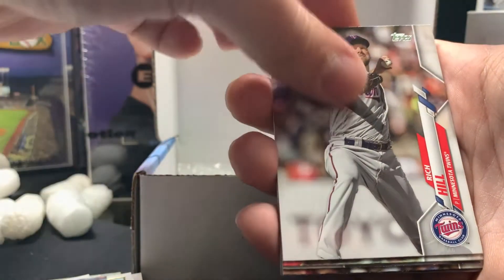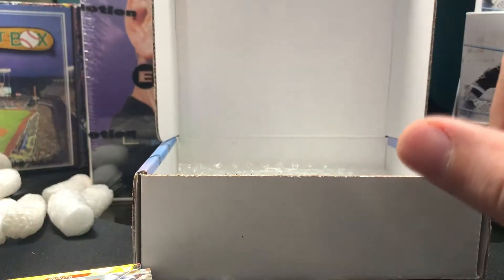BIG BAT BOX Mystery Box!! December Baseball Edition! (2/2)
Today I'll be opening a Monthly Subscription box called the Big Bat Box. This is part 2/2. Specifically, this is the Big bat box December edition. For ~$50/mo we're able to purchase this Big Bat Box mystery box which includes several hobby packs, vintage packs, and one guaranteed autograph/relic hit based on the team you chose in advance. I liked this product and plan to order it again in the future.